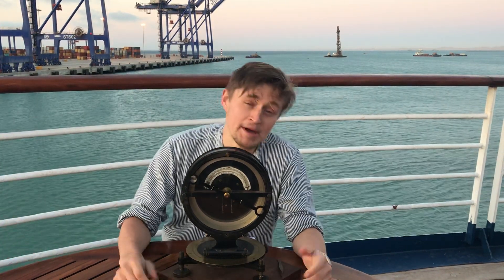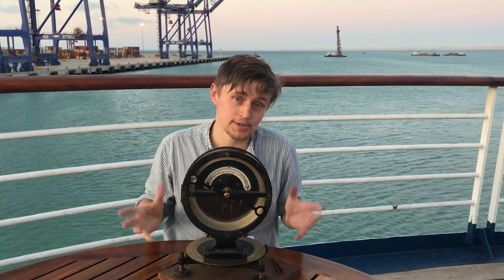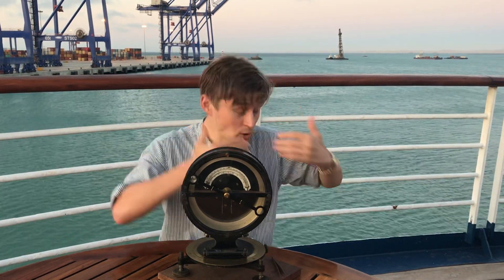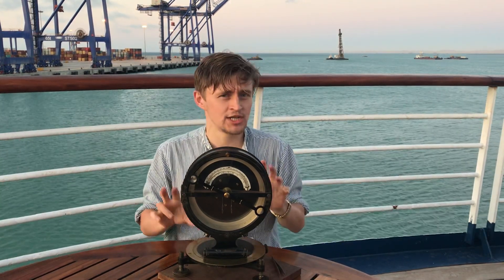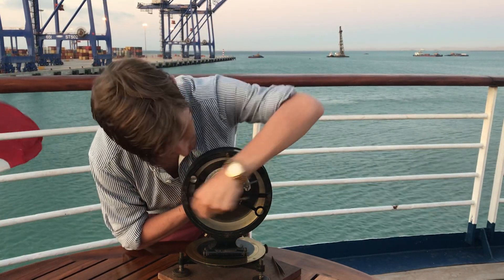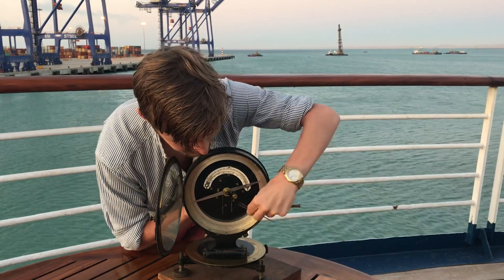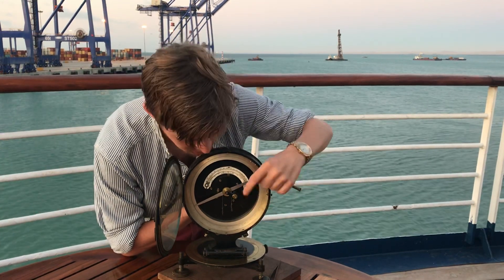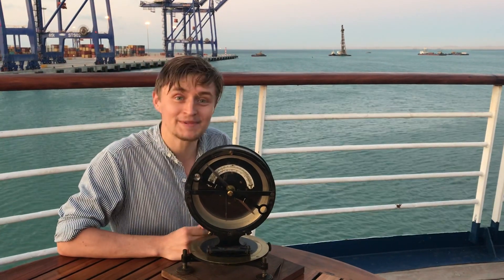Weighing the earth’s magnetic field with Fox’s dip circle.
Weights and deflectors. Performing experiments with Robert Fox’s magnetic dip circle, off the coast of Namibia. Thanks to the Poly at Falmouth for looking after this beautiful instrument and all its kit for 130 years! Performed January 2020. Carried by HMS Terror and Erebus.